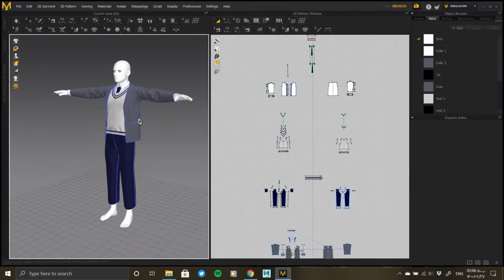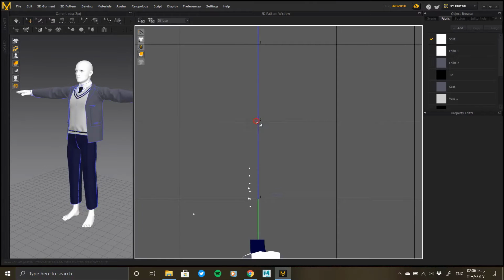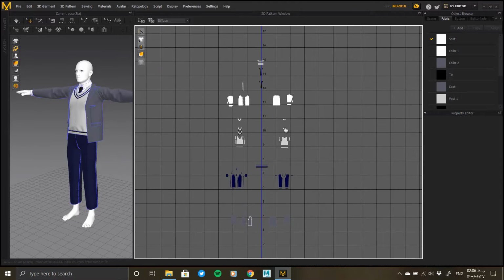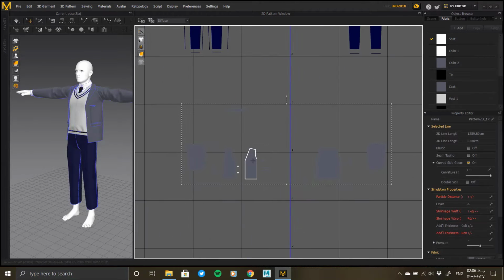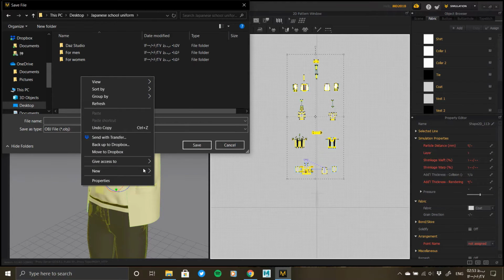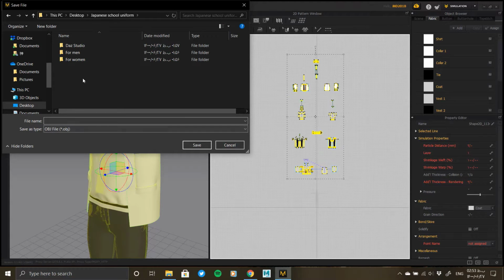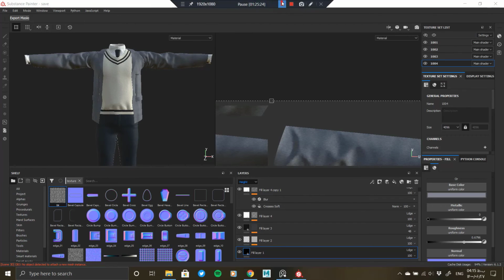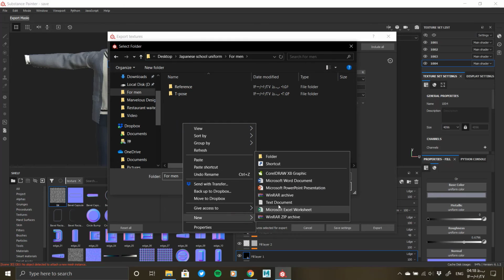Marvelous Designer & Substance Painter & Maya & Arnold : School uniform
Hi guys
In this video, we will learn how to unwrap the school uniform in Marvelous Designer and make fabric smart materials for it in Substance Painter, and finally, render it at Maya & Arnold.
These outfits include a :

1_ Formal shirt
2_ Formal pants
3_ Vest
4_  Tie
5_ Blazer coat

1_ Formal shirt
2_ Pleated skirt
3_ Vest
4_ Tie
5_ Blazer coat
And in this video, you will learn step by step how to unwrap the outfit in Marvelous Designer, and then how to make material for each one of them in Substance Painter, and finally how to render them at Arnold.
Chapters:
0:00 | Intro (marmoset toolbag animation)
0:43 | Marvelous Designer (unwrapping the formal shirt)
5:45 | Marvelous Designer (unwrapping the tie)
6:18 | Marvelous Designer (unwrapping the formal pants)
9:23 | Marvelous Designer (unwrapping the vest)
11:35 | Marvelous Designer (unwrapping the blazer coat)
14:07 | Exporting from Marvelous Designer to Substance Painter
15:24 | Substance Painter (making materials for the formal shirt)
20:47 | Substance Painter (making materials for the tie)
25:10 | Substance Painter (making materials for the formal pants)
29:38 | Substance Painter (making materials for the button)
30:12 | Substance Painter (making materials for the vest)
39:45 | Substance Painter (making materials for the blazer coat)
46:50 | Exporting from Substance Painter to Maya
48:24 | Maya & Arnold (rendering)
51:14 | Outro (marmoset toolbag animation)
I hope you enjoyed this tutorial.